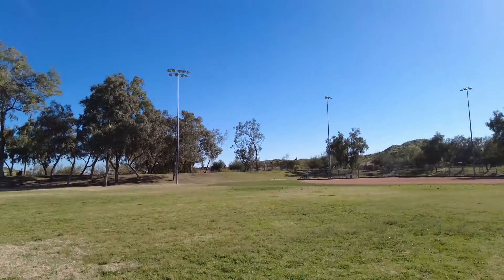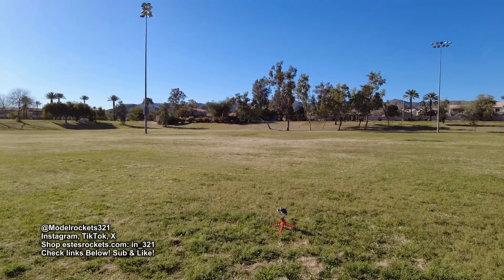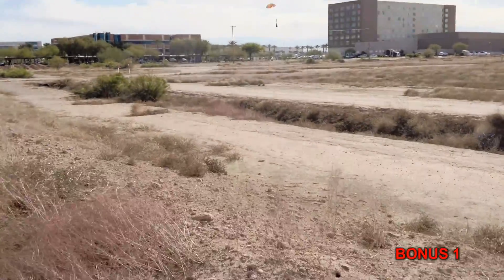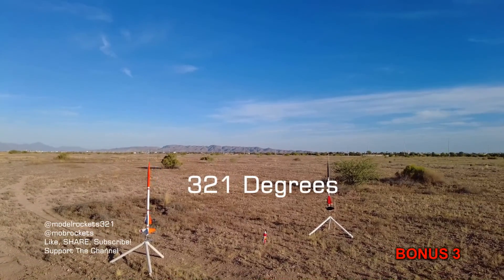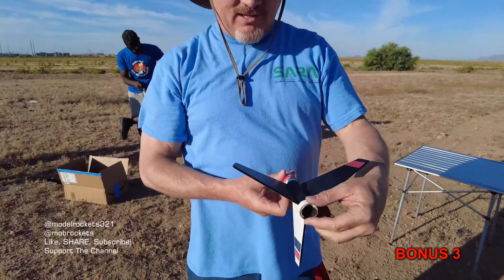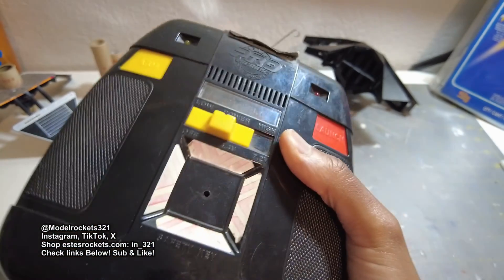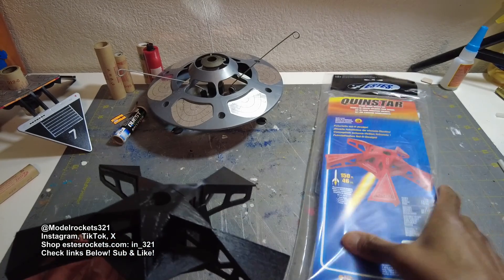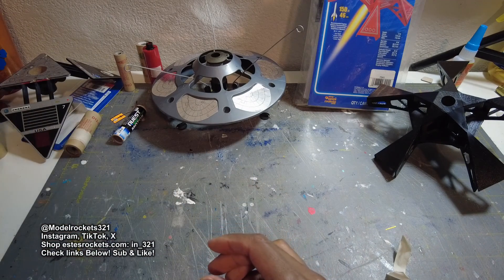Model Rocket Launches: BONUS Launch Footage